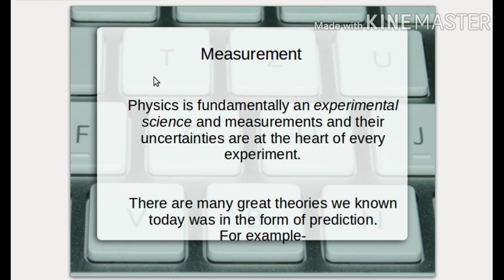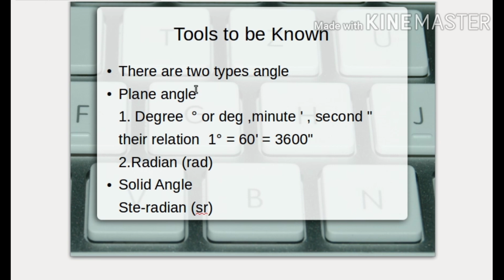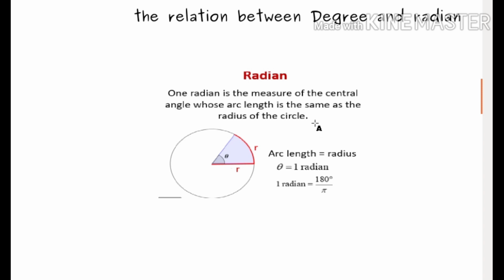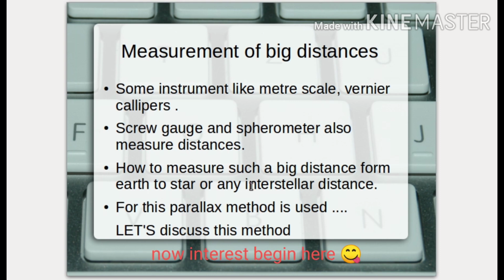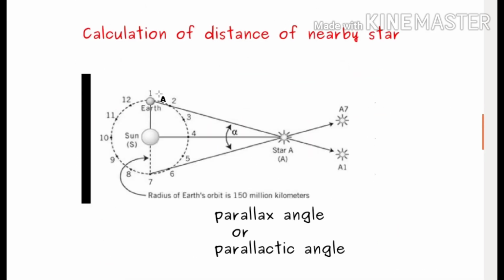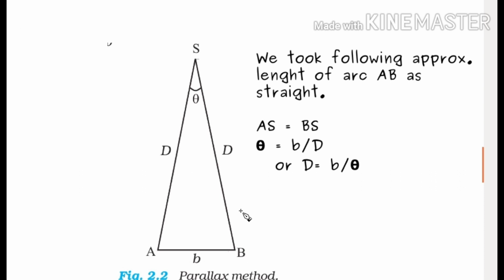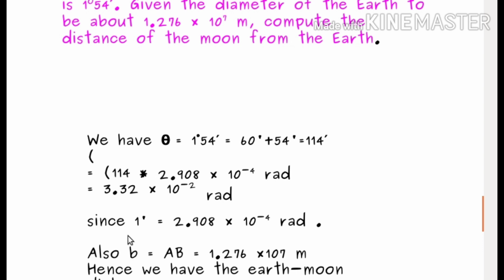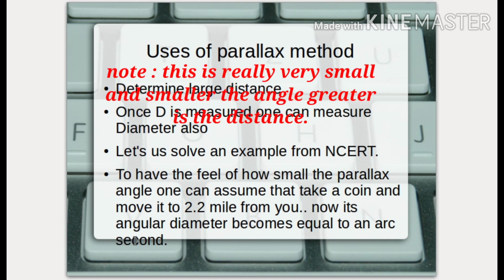Physics: Measurement and Uncertainity|Part 4|class11|Raj Sir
Plane angle and solid angle has been discussed
Parallax method is discuss
Problem solved from NCERT
DEGREE ,ARC SECOND ,ARC MINUTE
HAVE BEEN DISCUSSED.
Measurement of interstellar space has been established .

Walter lewin sir for the love of physics 🥰
sir walter lewin